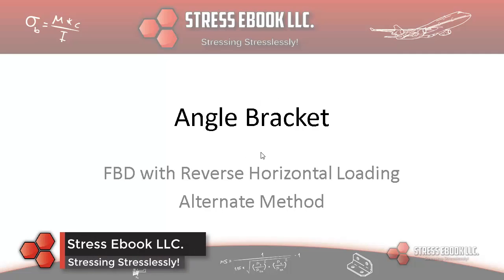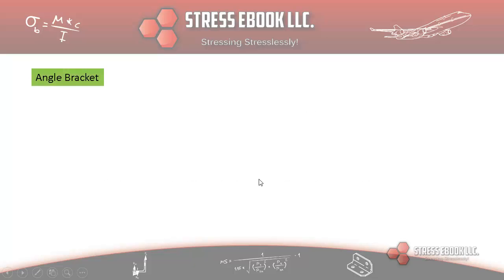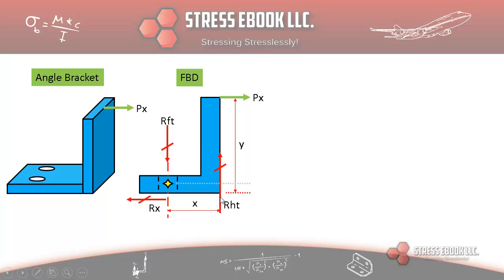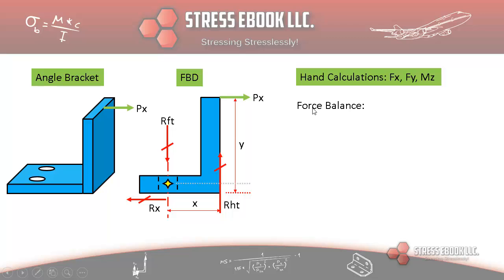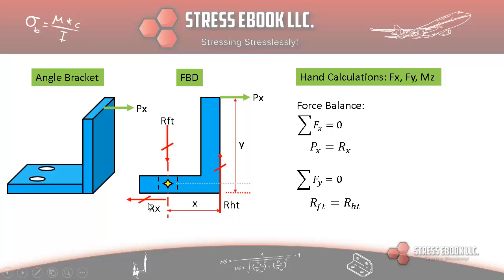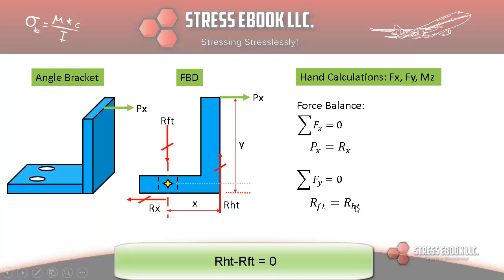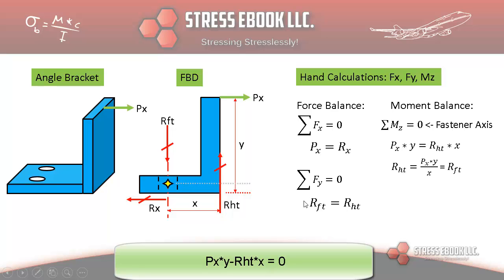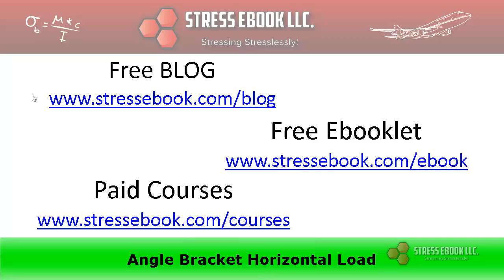Angle Bracket Horizontal Load No Heel Toe Method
A sequel to the previous video with Px going to the right, in this method we assume no heel toe to solve for Rft.